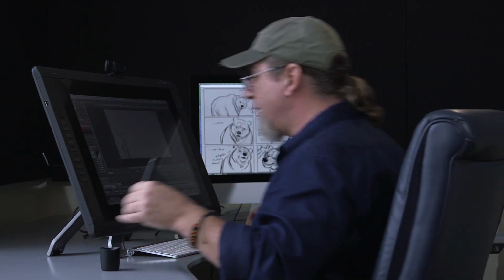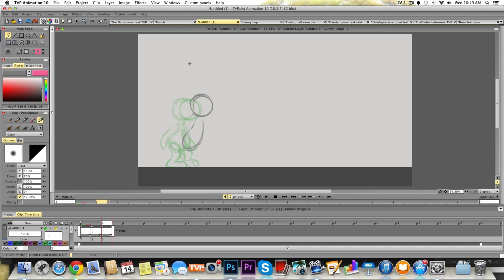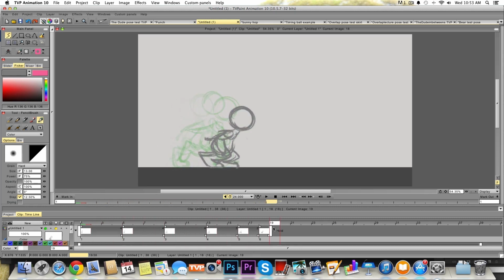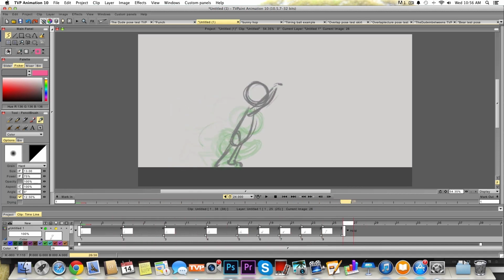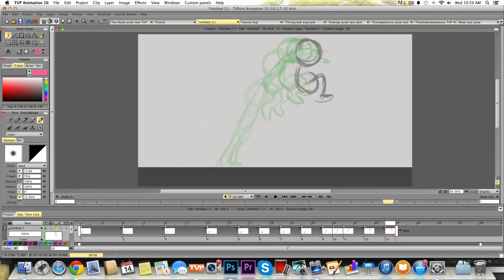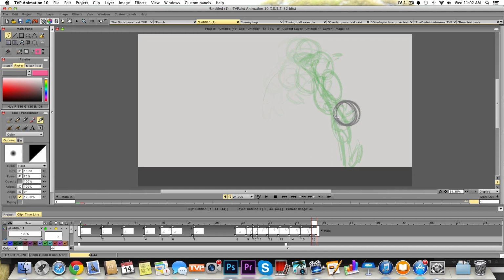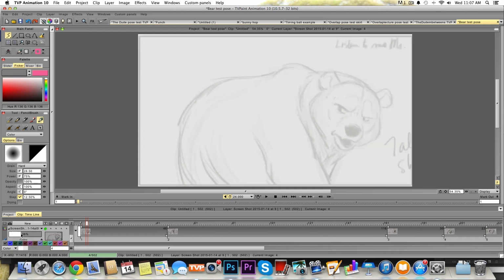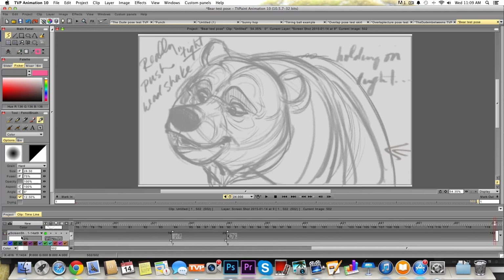Foundations 7 - Straight Ahead and Pose to Pose